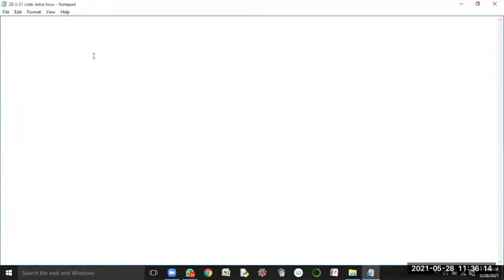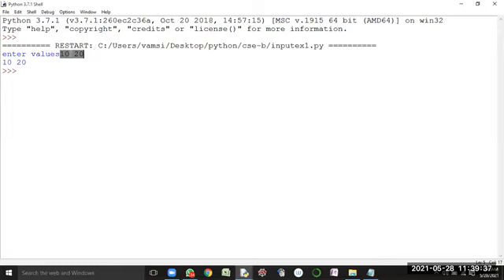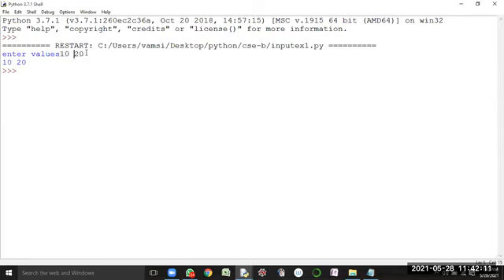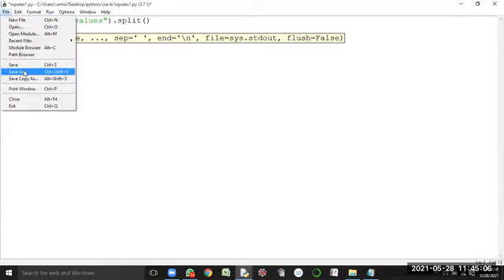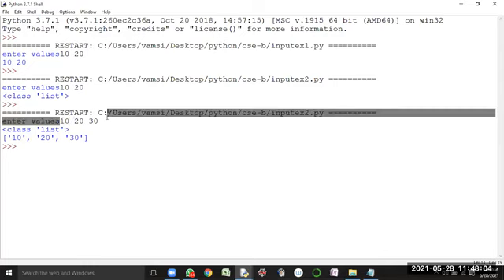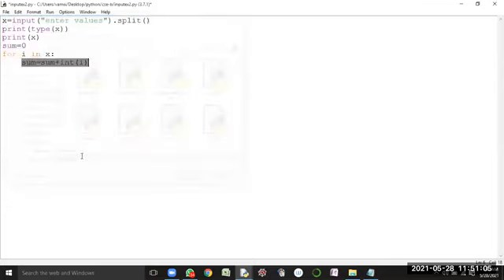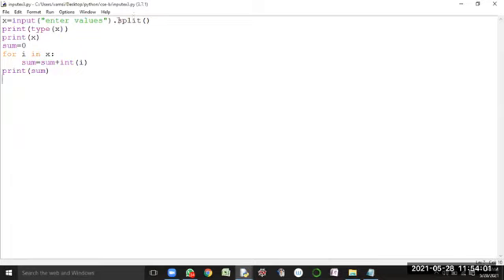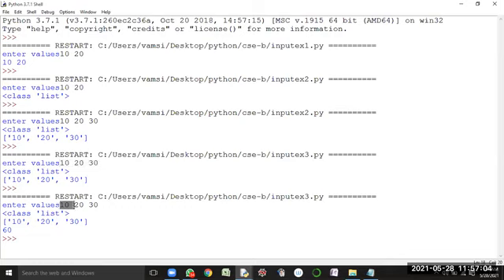INPUT OUTPUT STATEMENTS - 4 IN PYTHON | By Mr. G. Vamshi Krishna | MRCET